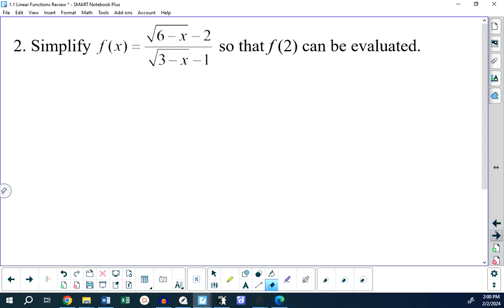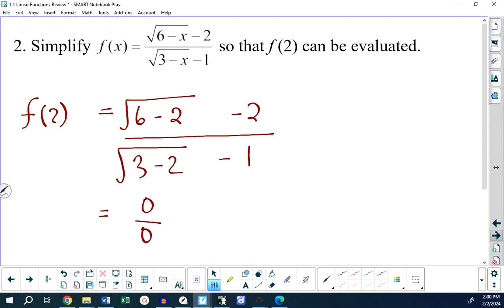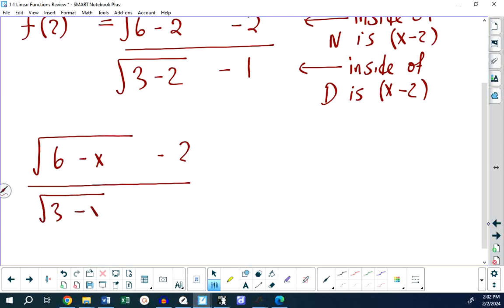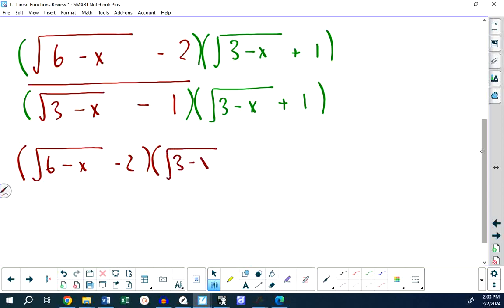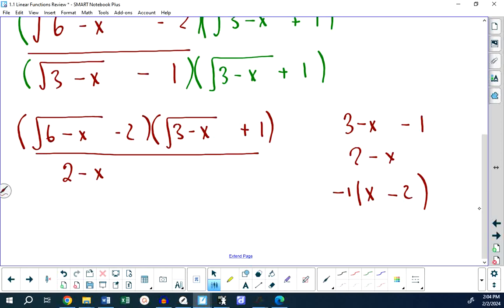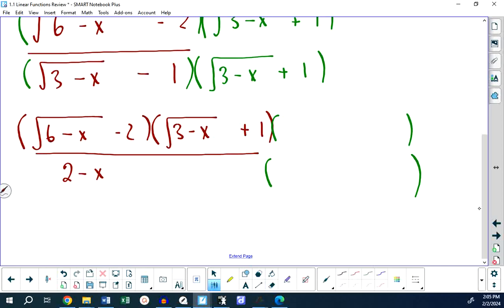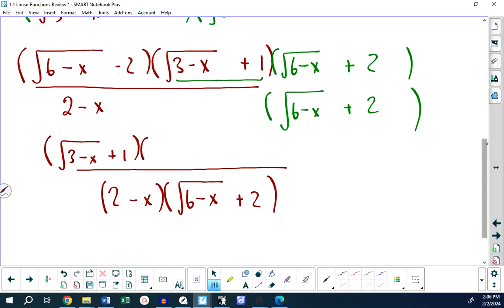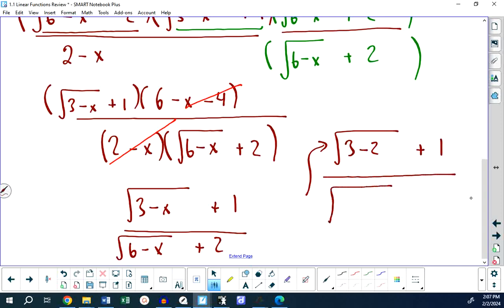Solution to Challenge Problem #2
Here is the solution to Challenge Problem #2 from the review of rationalizing.